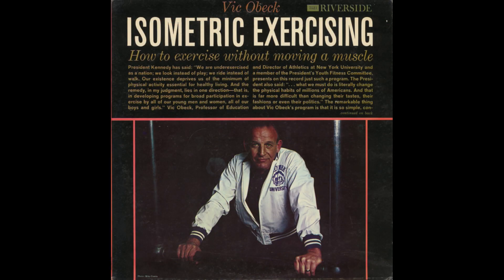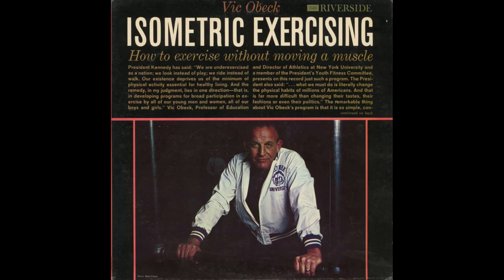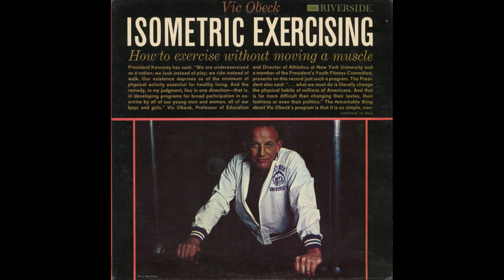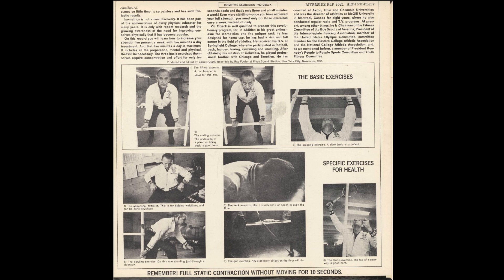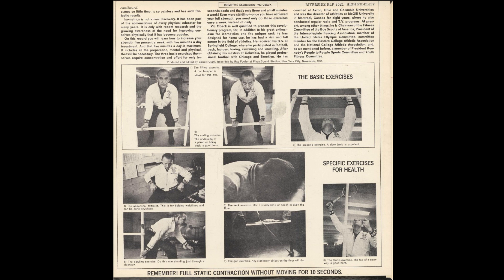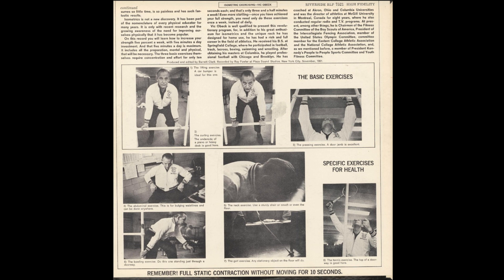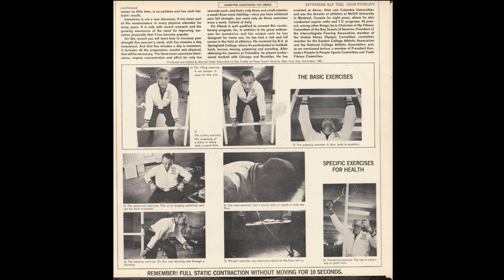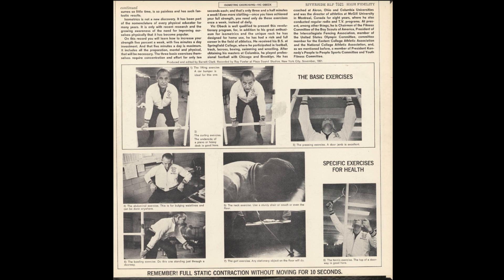Isometric Exercising by Vic Obeck Basic Exercises (1961)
Track 2 from the 1961 lp record album:
Isometric Exercising
by Vic Obeck
Riverside Records (7521 / RLP 7521)
Publication date 1961
Accessed via Archive.org's "Unlocked Recordings."